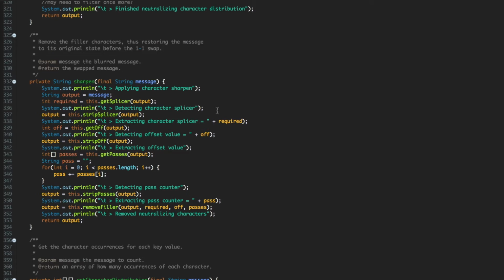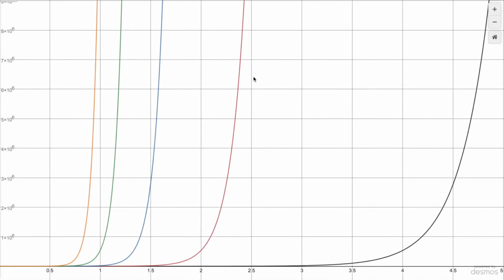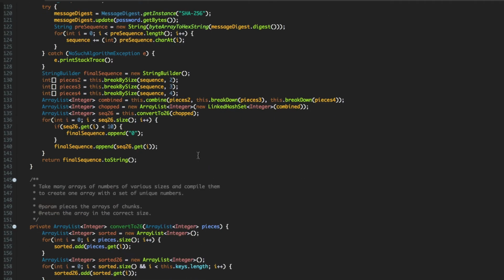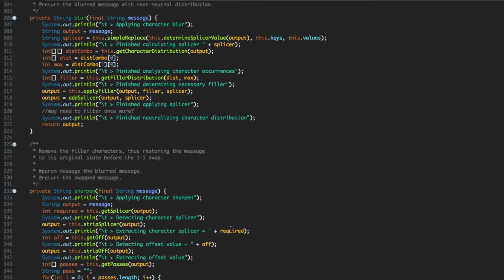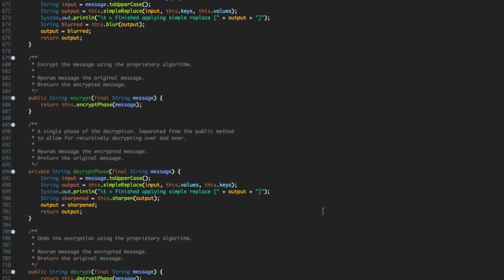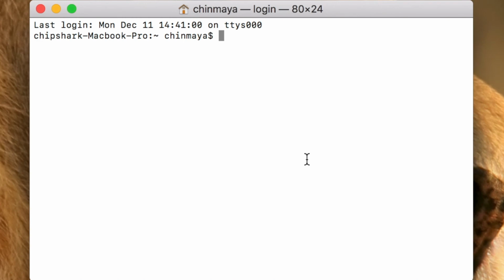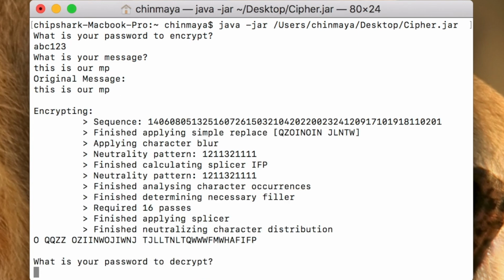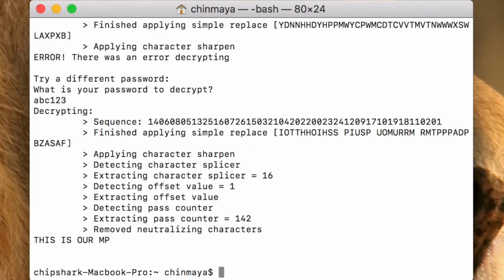MP7 - Encryption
A password unique encryption that beats Statistical Frequency Analysis

CS125 - MP7, choose your own project. An encryption designed and developed by Jeff Taylor-Chang and Chinmaya Sharma.